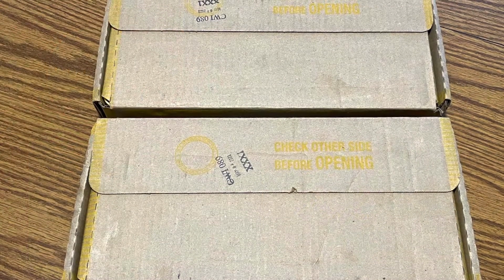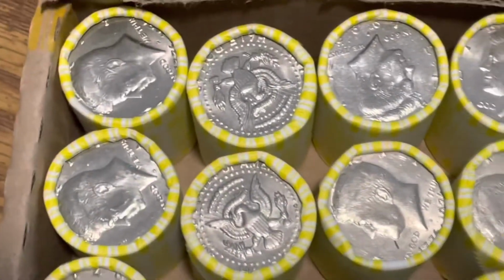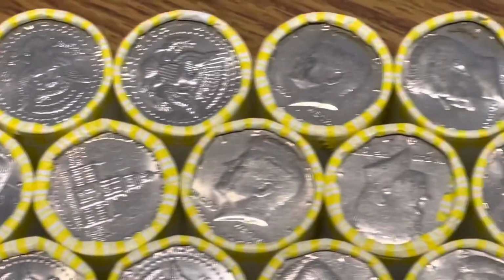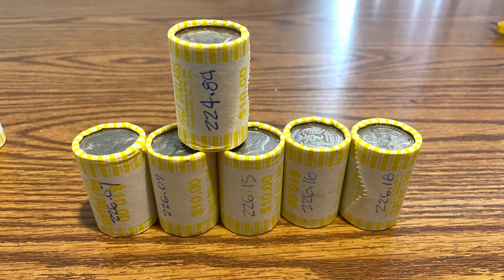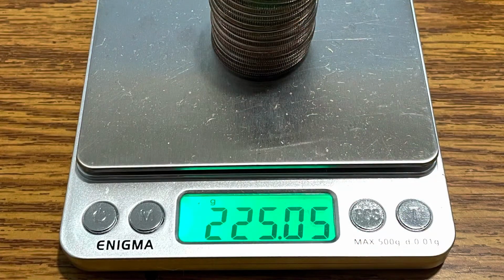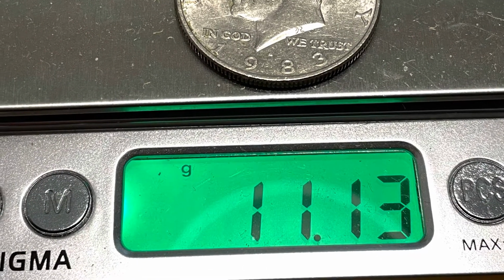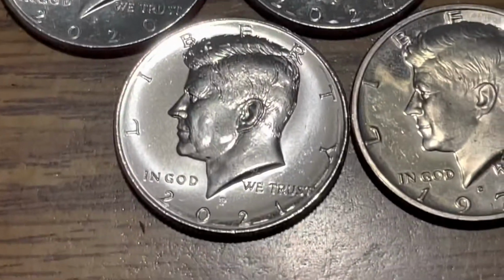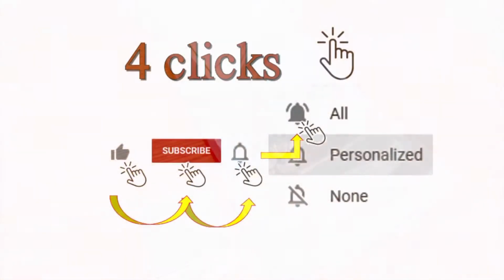Half Dollar Coin Roll Hunt & insight. Announcement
2 Box Half Dollar Hunt Results and announcement